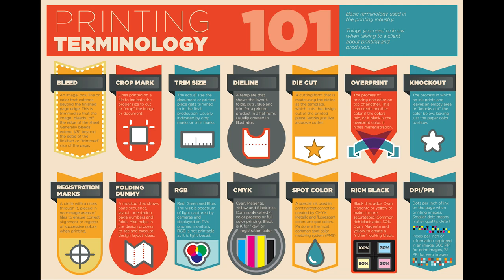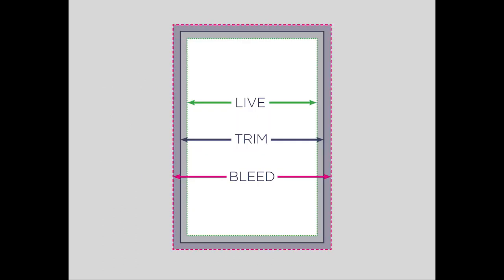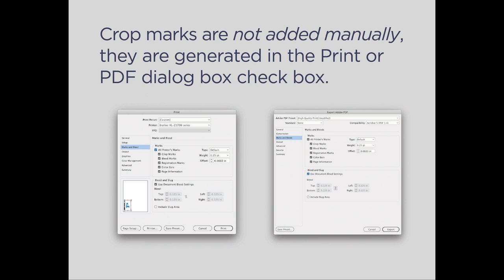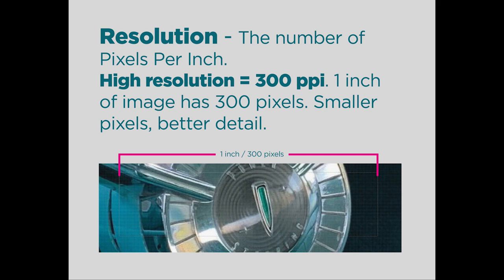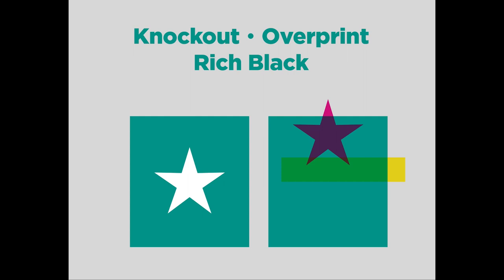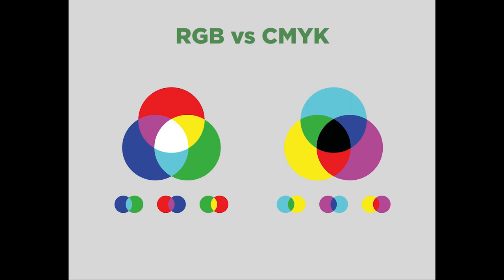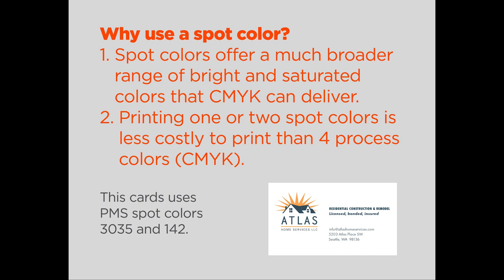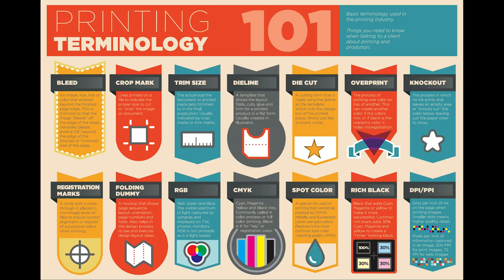Print and Production Terminology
Learn about basic print and production terminology. Live, Trim and Bleed for printing. RGB and CMYK color modes and an overview of Spot Colors and Rich Black inks. Printing marks such as Trim Marks and Registration Marks is explained. Dielines, Diecuts and Die are covered and how they are created and what they mean.  Want to know what PPI, DPI and resolution? High resolution and low resolution images, which one to use for print and which one for the web, all covered.